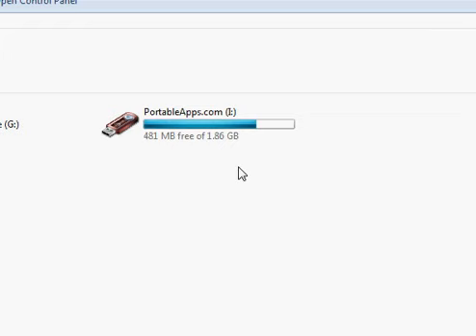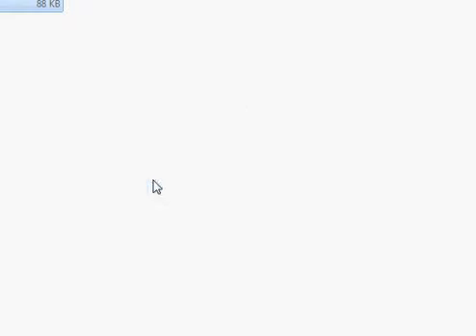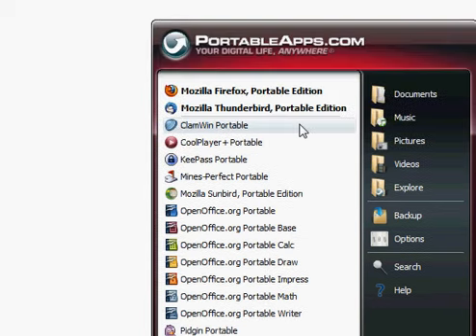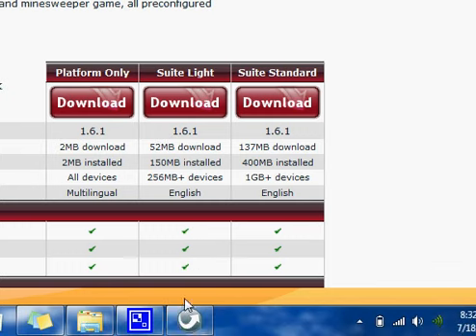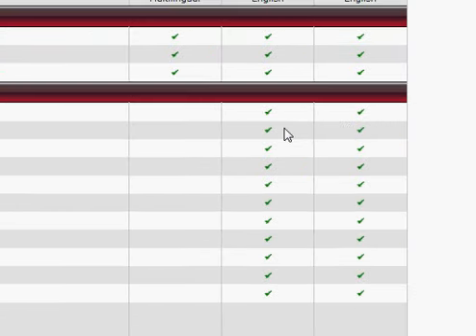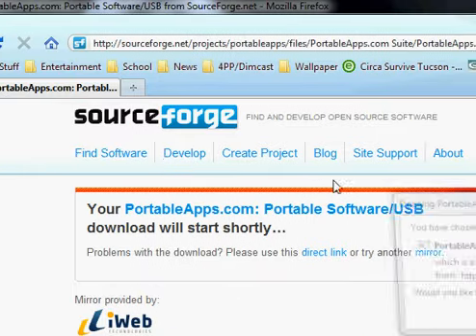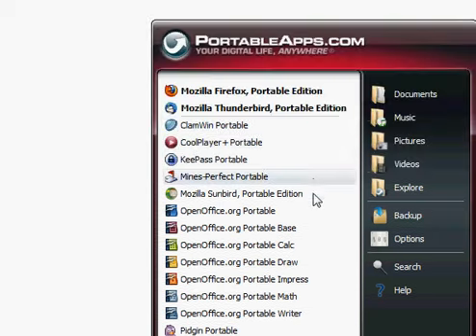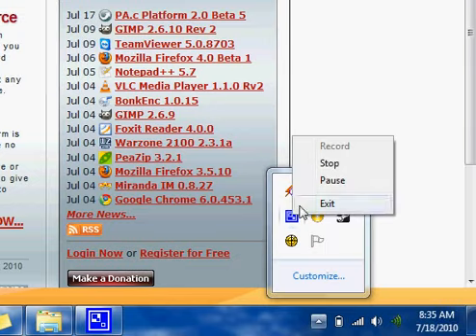Portable Apps for your Flash Drive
Here is a simple convenient program for your flash drive that is useful in a workplace or school environment. The site to download it at is